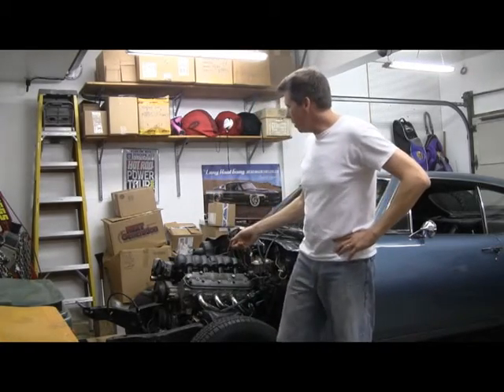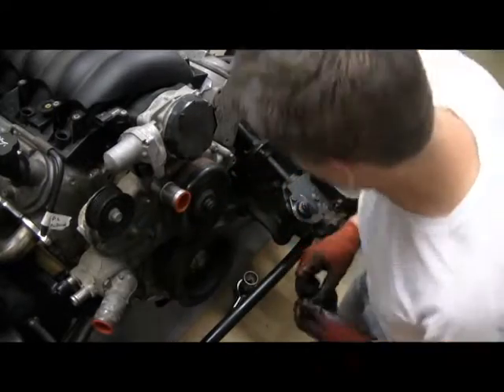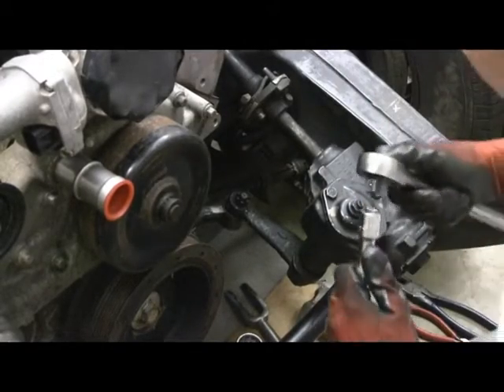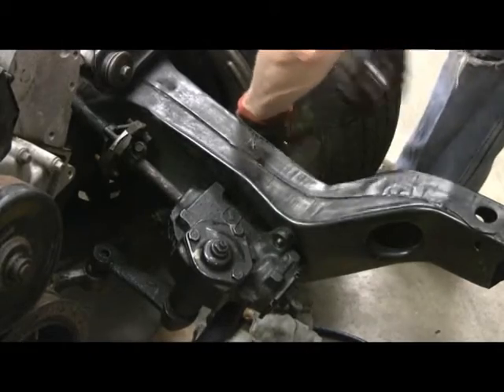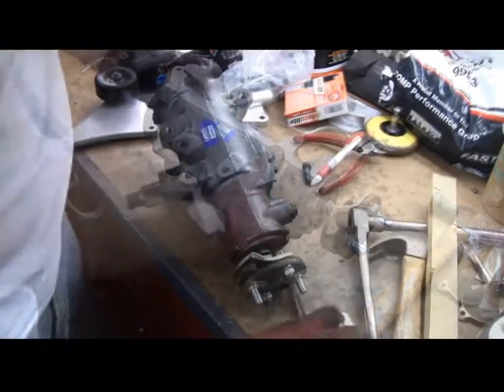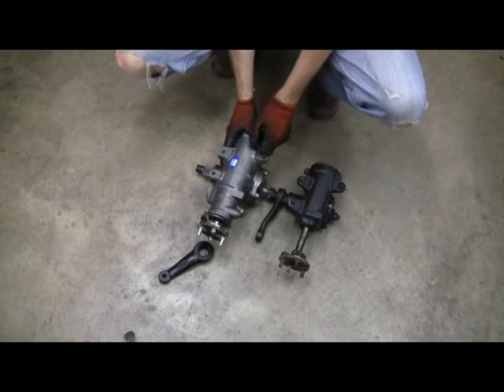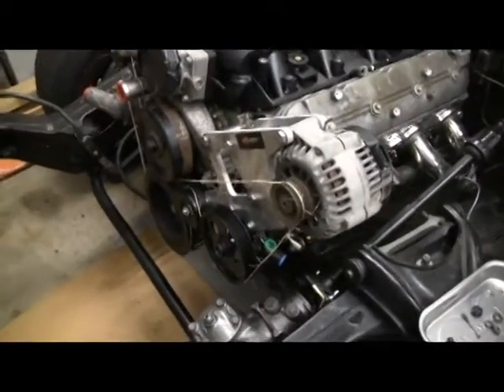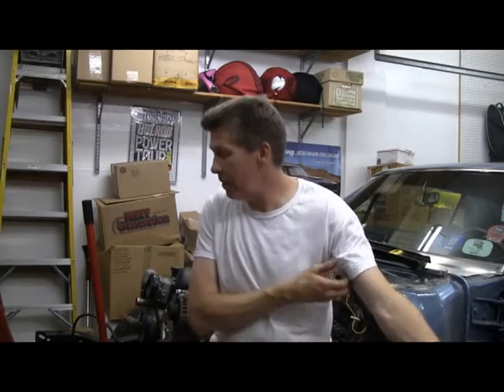LS Conversion Swap part 11 steering box dry fit